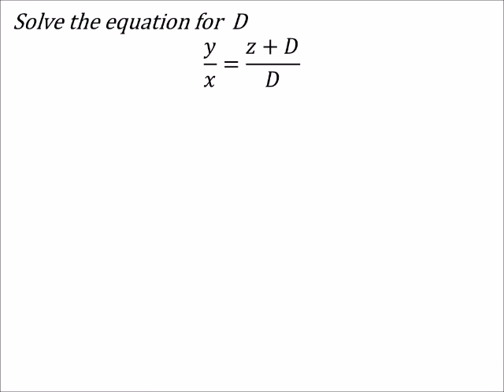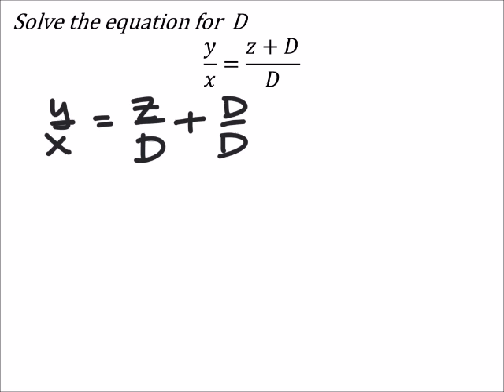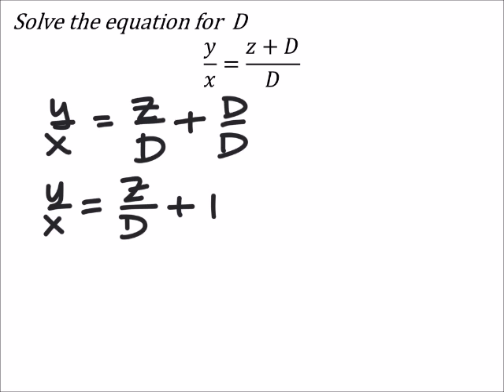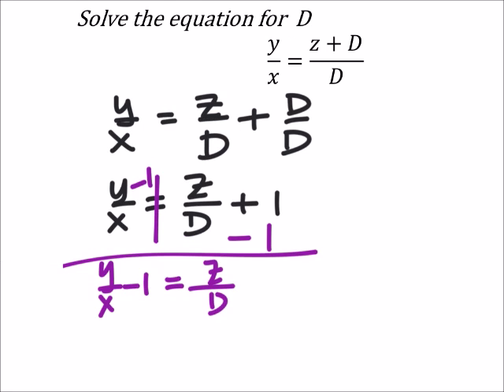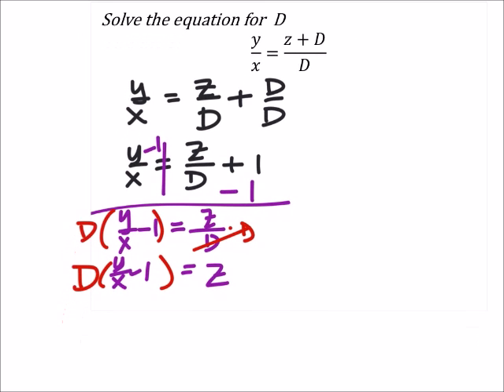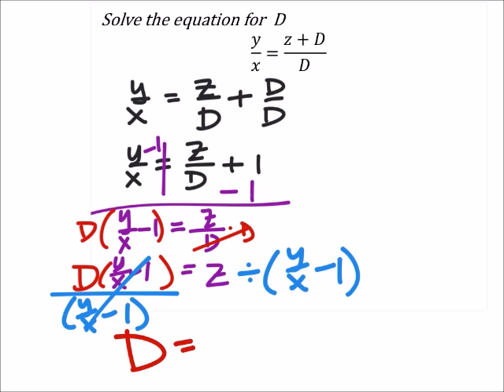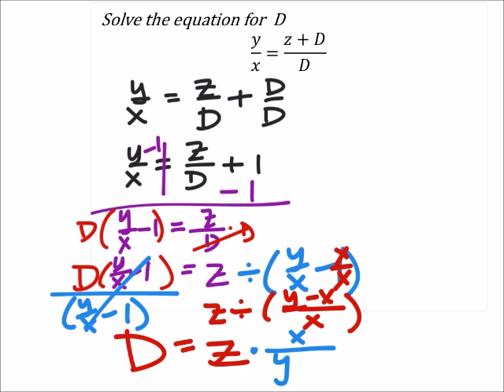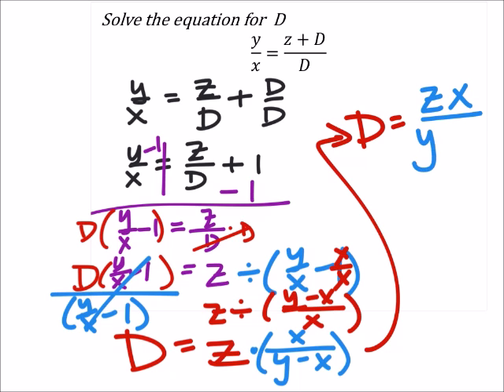How to Solve an Equation for a Specific Variable (a MATH 1010 Problem)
The problem:
Solve the equation for  D
𝑦/𝑥=(𝑧+𝐷)/𝐷

The solution:
𝐷=𝑧𝑥/(𝑦−𝑥)